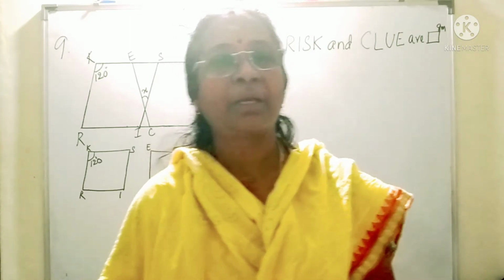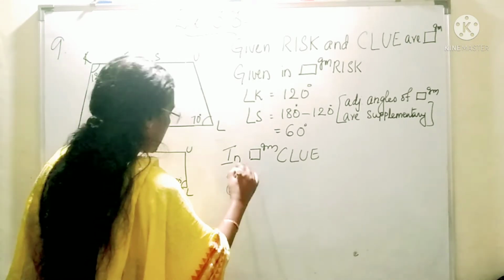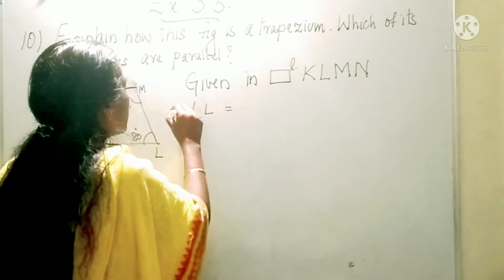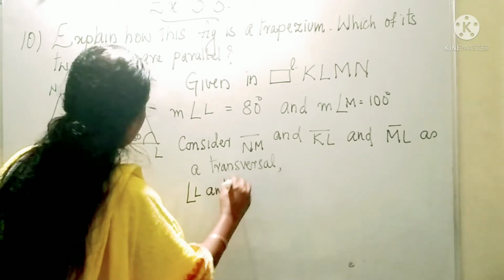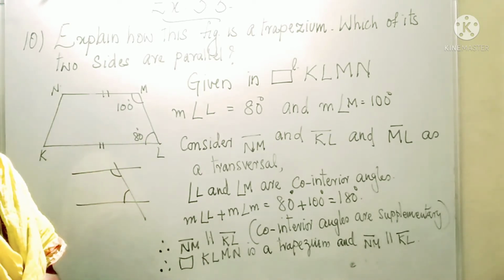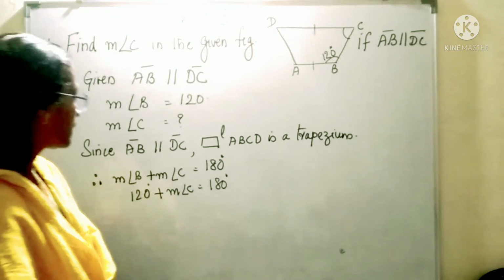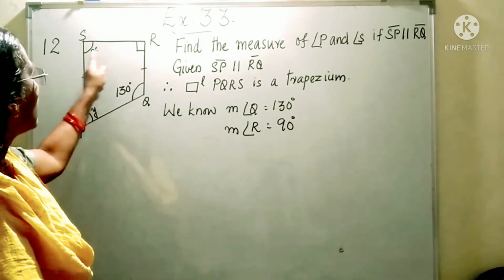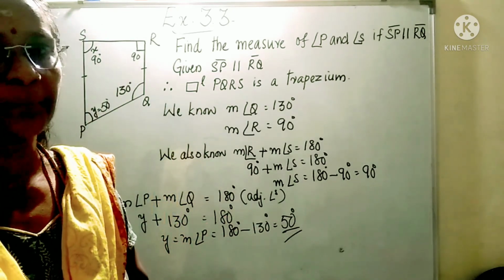Ch.3# Understanding Quadrilaterals Part -15